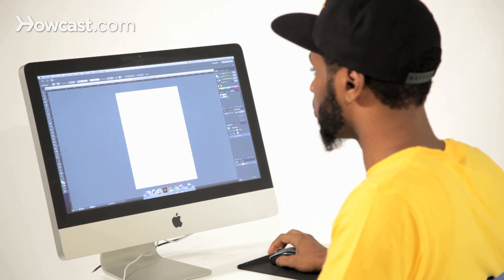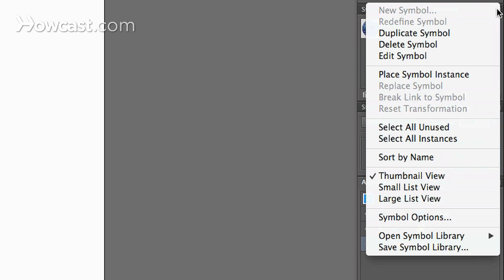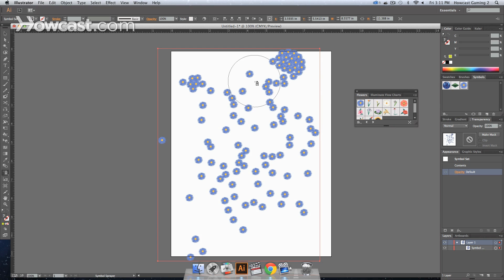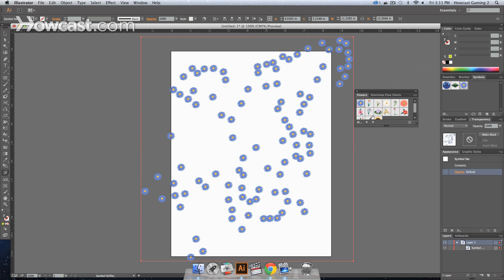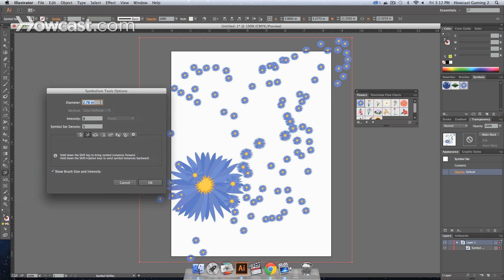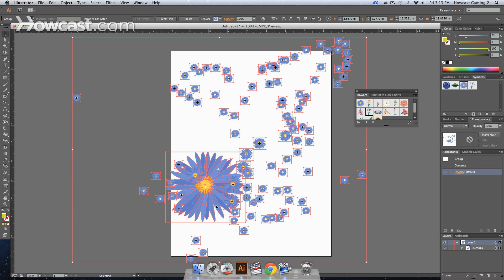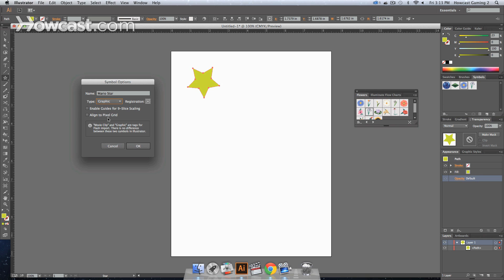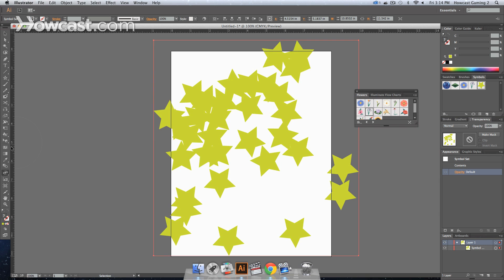How to Work with Symbols | Adobe Illustrator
This is how to work with symbols in Adobe Illustrator.

So we're gonna spray out a few symbols. A lot of people don't know what symbols are. Essentially they're premade like icons, or icon sets, that Adobe Illustrator gives you or that you can create on your own. And once you create them you can actually duplicate them using the symbol sprayer to make a ton of symbols all at once.

So what we're gonna do is we're gonna go to our Tools panel. Scroll all the way down. And then there is the symbol sprayer tool, which you'll know shift and s will actually give you that tool. But you click on it and we want to go over to our Symbols panel. Now, if this panel isn't there, you go to Window, scroll all the way down to symbols, you click it and it will open in the right panel. And then, in the upper right arrow, you can click this and you can go to Open Symbol Library. And let's go to, let's go to flowers. I don't like flowers but we're going to flowers.

So we can select any of the symbols that's in this window and we can click the sprayer. You'll notice as we move or stay in place, more little representations of the flower are placed on our art board. And when we stop, voila. We have a bunch of flowers.

Now, how do we edit these flowers or fool around with them? In the symbol sprayer option box, once we go over here, if we click and hold down there are tons of options. There's a symbol shifted tool, the scruncher, the sizer, the spinner, the stainer, the screener, the styler. Play around with these. Get yourself familiar with them.

The main thing you have to do is first spray a symbol on your board. Once you've done that you can go onto something like the shifter tool. You can click those. And as you move through it you'll notice that they shift and then they'll adjust accordingly. Or if we go to the symbol scruncher. Let's say we select this subset. We click. Notice how it starts to pull them inward. And it pulls in the direction of wherever you're clicking. And then we can go to the sizer. Say we want to increase the size and hold it down. And then we'll have some that are larger than others.

But these are all the options that are listed under here. And you can play around with these once you have them. What you want to do is you can double click on them, change some of the options that are inside. Like diameter, the intensity, how many are in the symbol set, like how dense they're gonna be and grouped together. And you can change the type of symbols. You can actually expand them. If you want to work with them more you can go to Object, Expand and you click Okay. And then each individual symbol can now be moved and shifted to wherever you want.

Double click to go inside, because they're grouped together. Pull them away. Or you can select everything, command or control shift G and ungroup them and then move around and alter them.

Now, if you wanted to create your own symbol select the tool. Let's say we're going to use the star. And let's say we want this to be a new symbol. So we click New Symbol in our symbol options menu. And then we'll name this Mario Star. And let's keep it as a graphic type, because we're not using animation. So we're gonna click Okay.

And now, if you look in your symbols panel to the right you'll see the star is there. You can actually delete this off our art board and we can go back to our symbol sprayer. Make sure we have this star selected and we can just bust out a bunch of different stars. And we can go into our Options, and let's say we do the spinner tool. And we can actually change the direction that they're facing so they're not all facing the same way.

And that's how you work with the symbol tool in Adobe Illustrator.